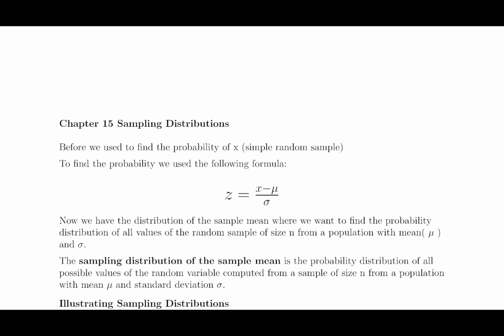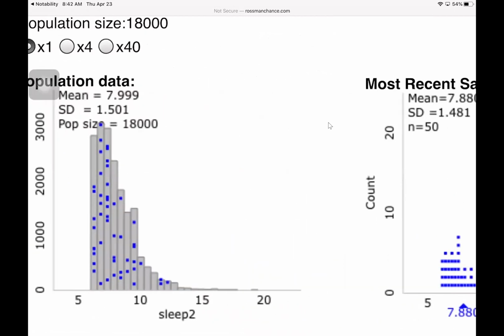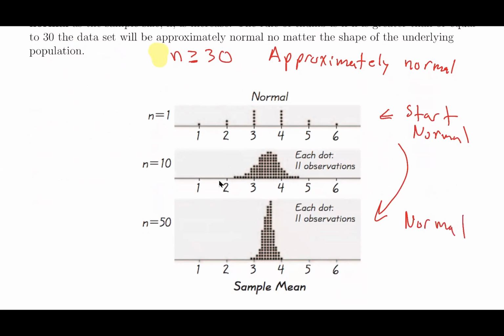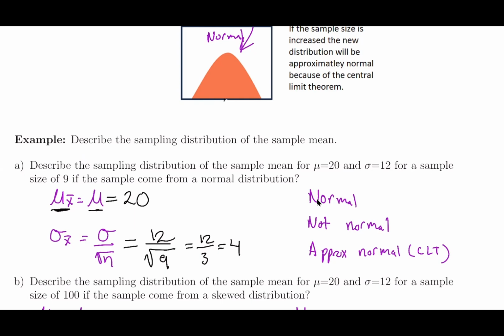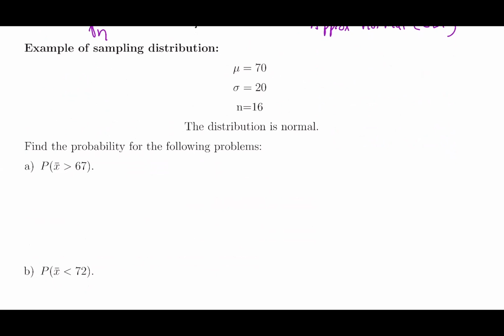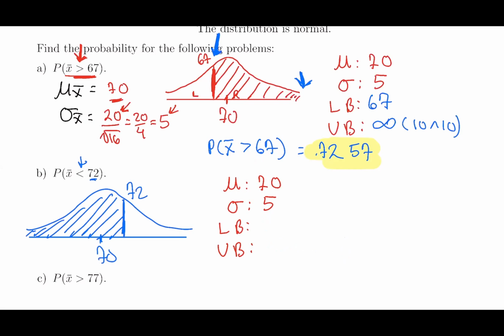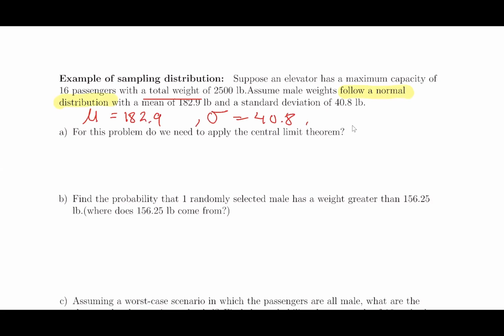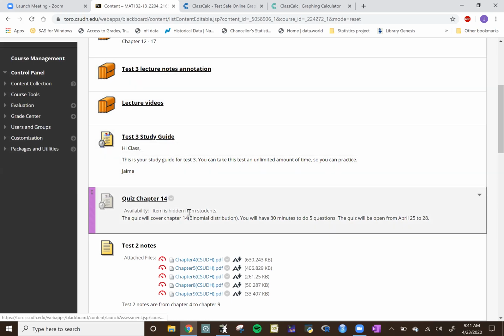Math 132 April 23